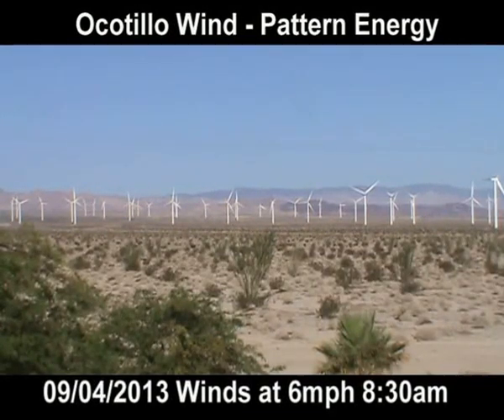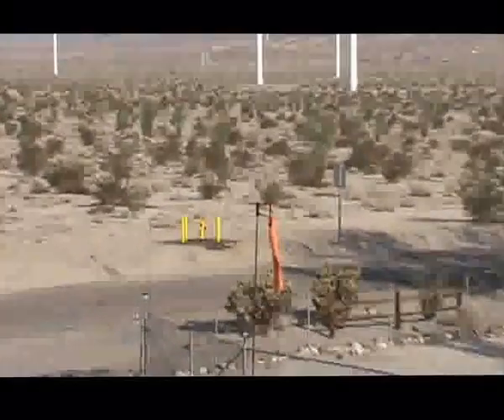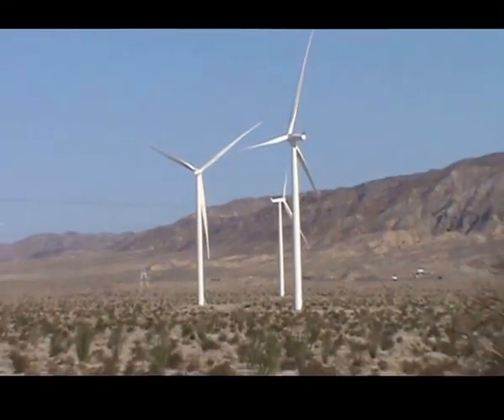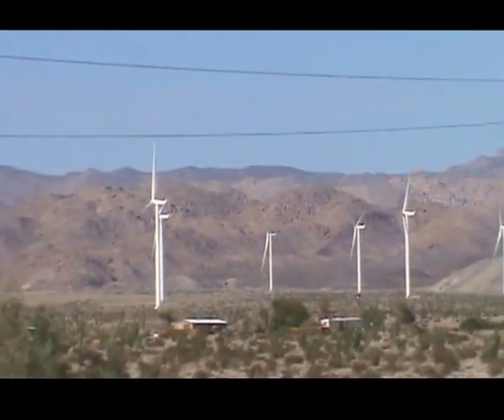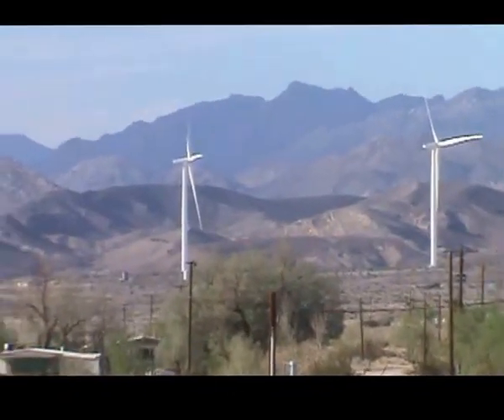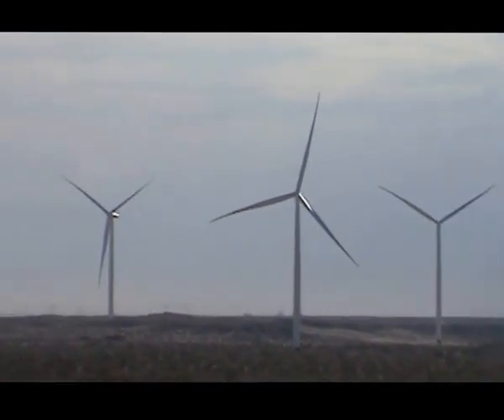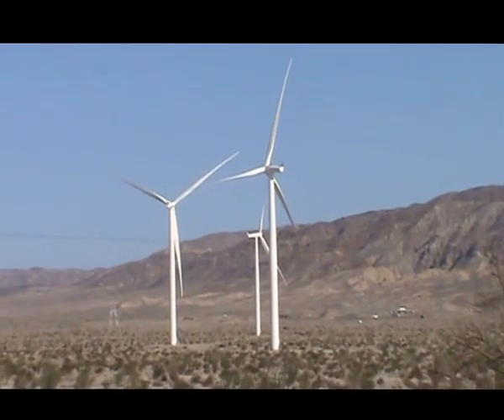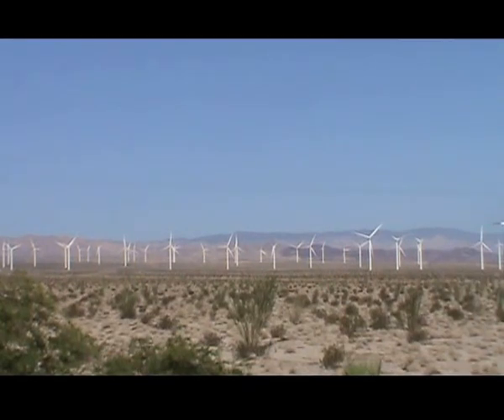Ocotillo Wind - Pattern Energy 09/04/2013 Winds at 6mph 8:30am